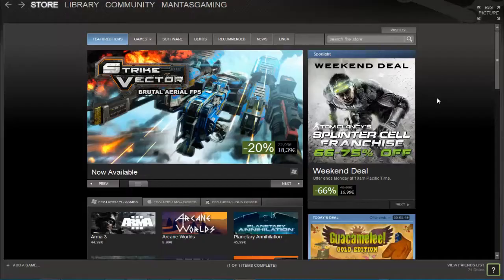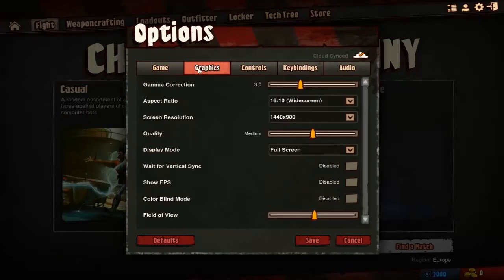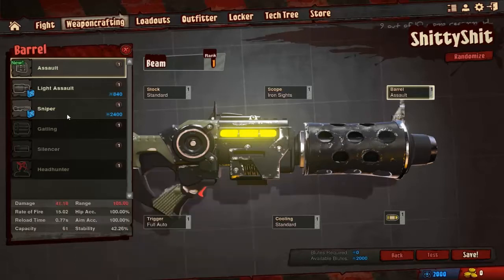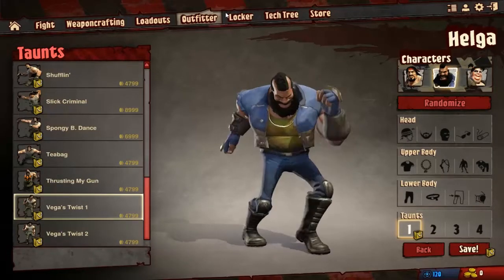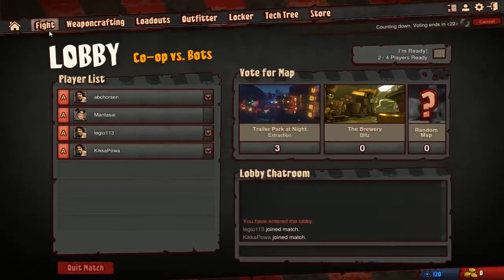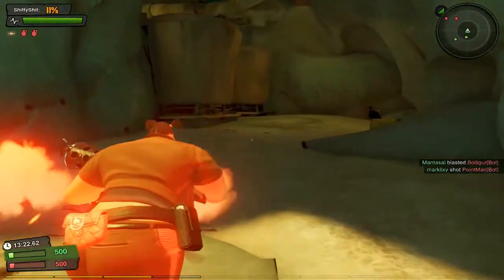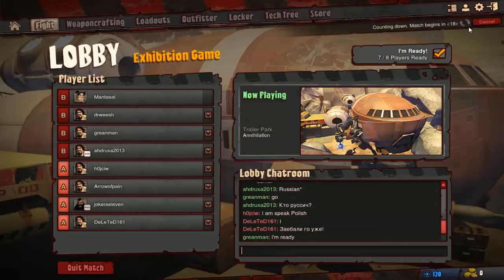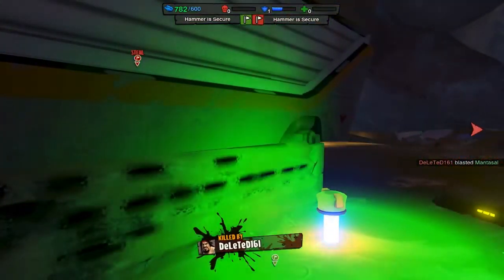LOADOUT Review + How to get it